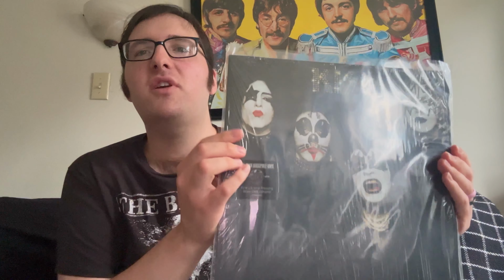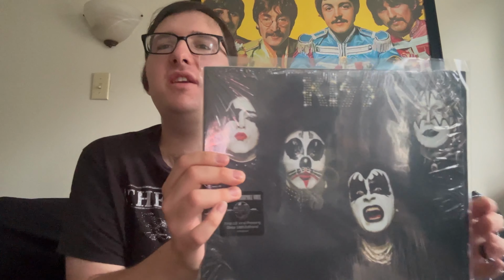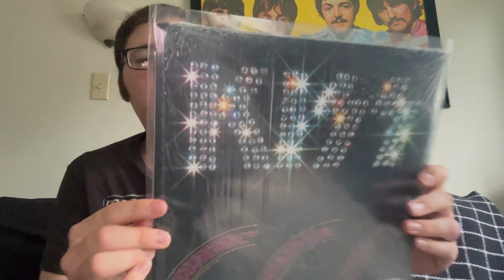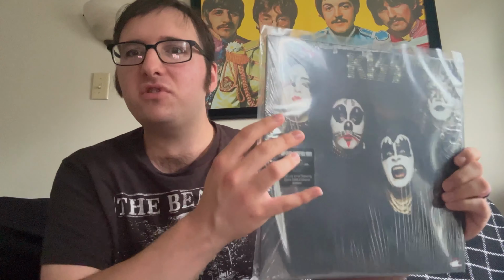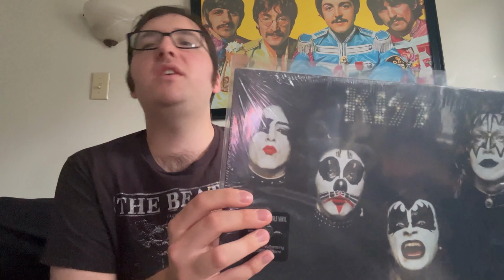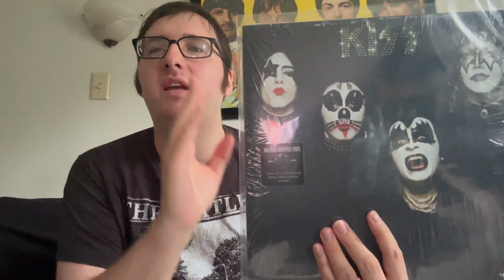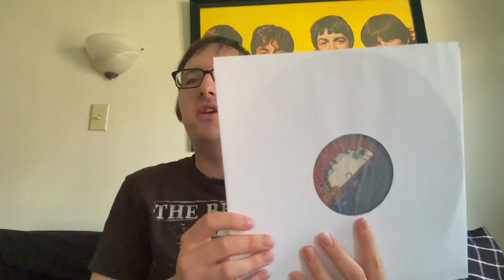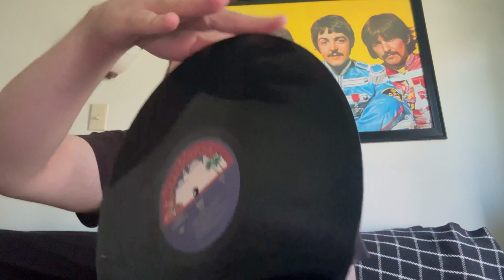Kollecting KISS! VOL1 | The Debut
Welcme to Kollecting Kiss! A new series where i show off my Kiss vinyl as I buy it!!!

2112 is a PUNK album!